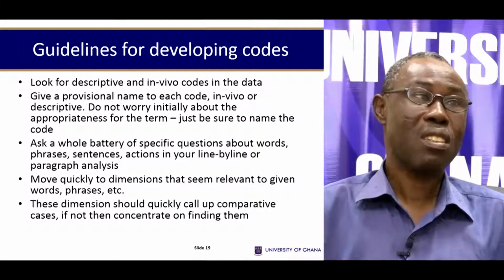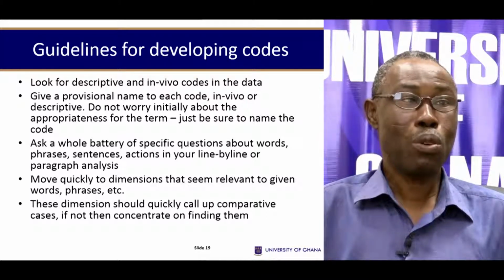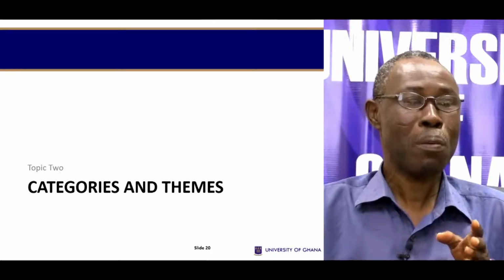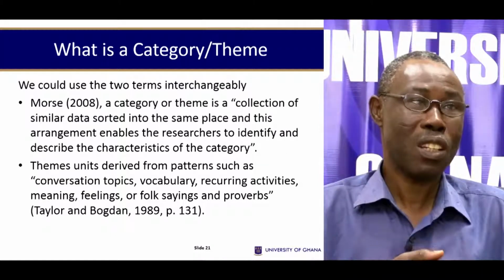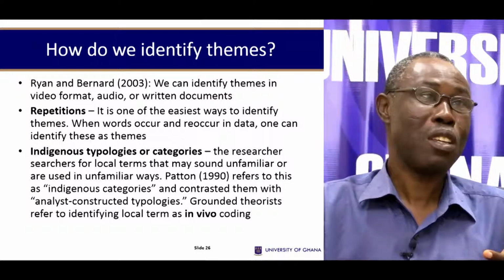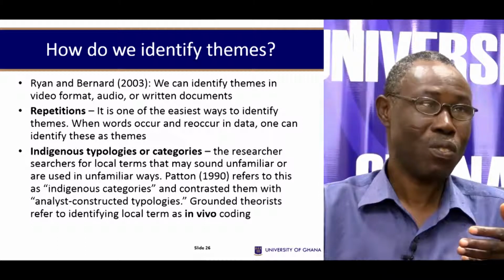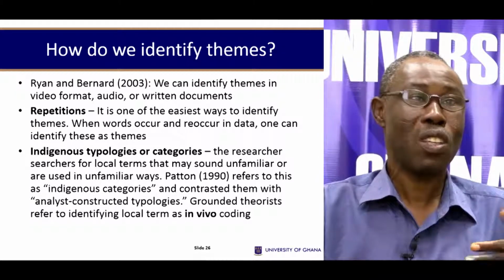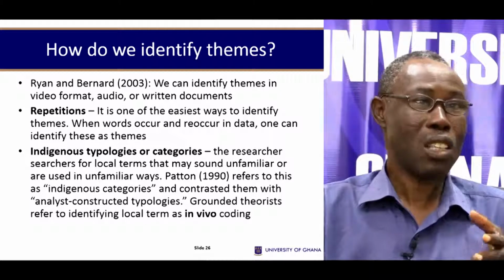ADLT 302: Session 3B - Processes of Data Analysis in Qualitative Research